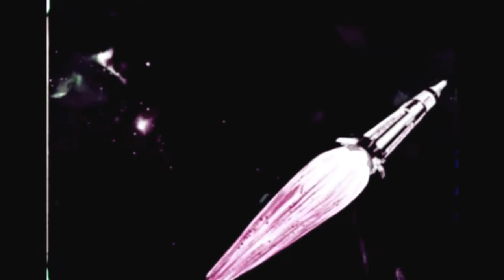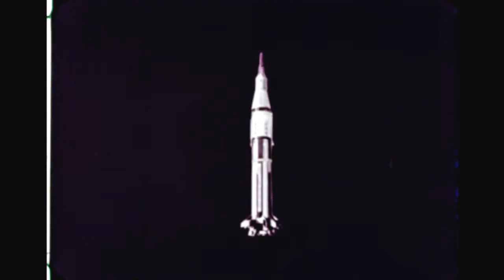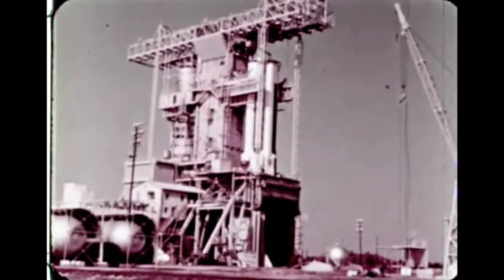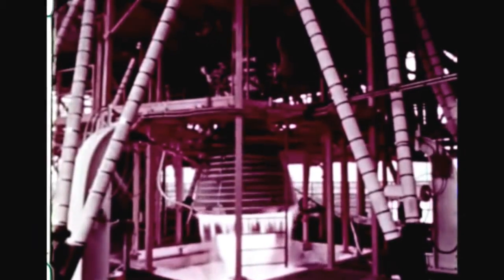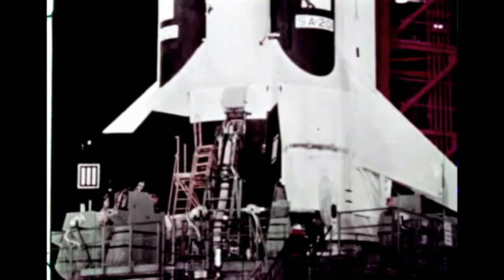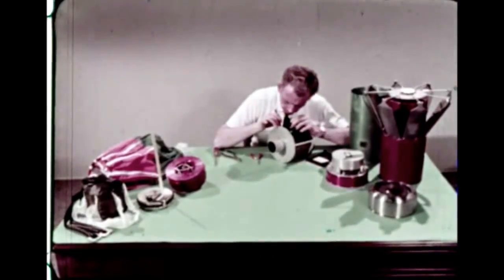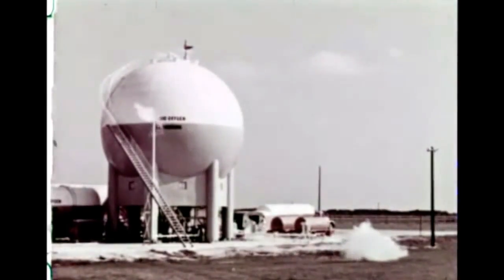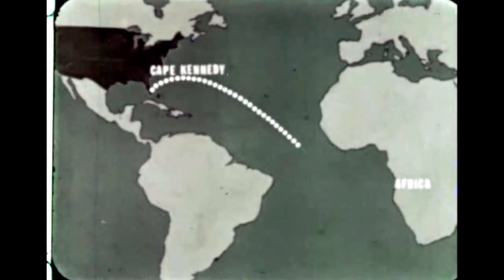Saturn IB Story (archival film)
This film covers the development history of the Saturn IB launch vehicle, the second in the Saturn development program.